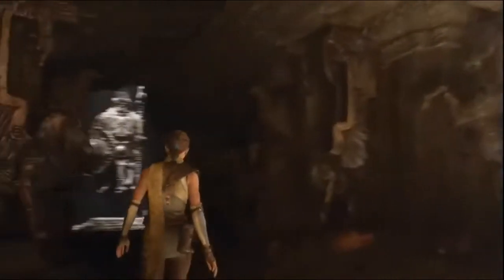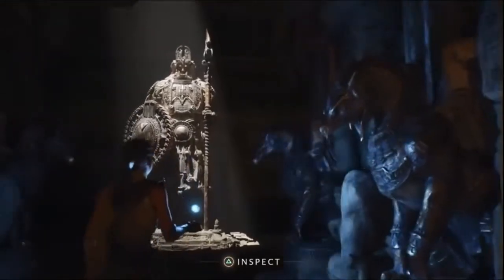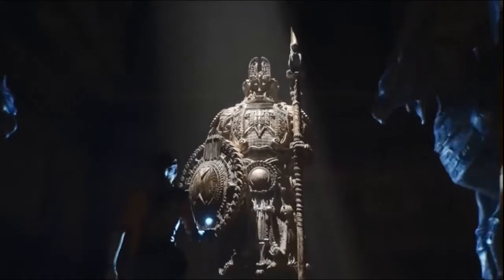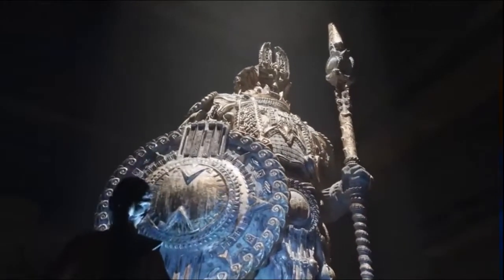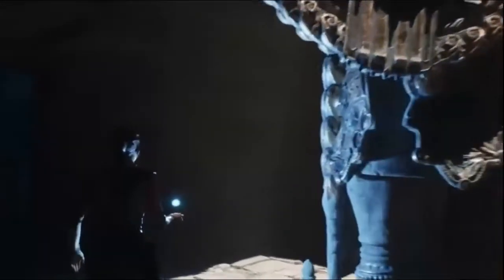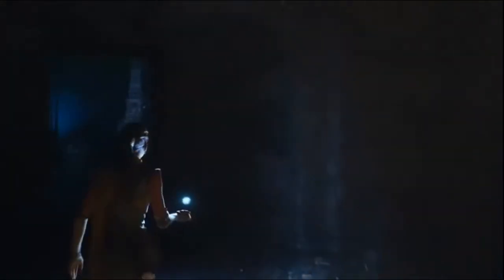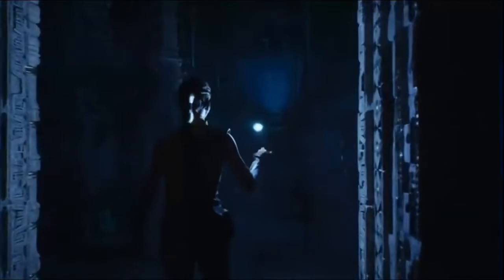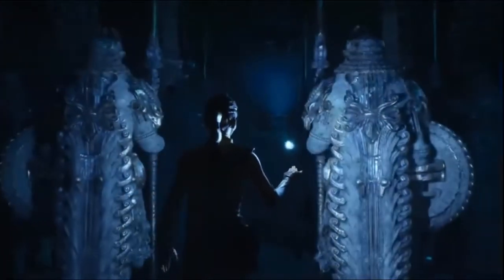PlayStation 5 Gameplay 4K Unreal Engine 5 PS5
PlayStation 5 Gameplay 4K Unreal Engine 5 PS5 Unreal Engine 5 looks amazing unreal scene just like real.

PlayStation 5 Gameplay 4K Unreal Engine 5 PS5, Unreal Engine 5, Looks Amazing, Scene, just like real,